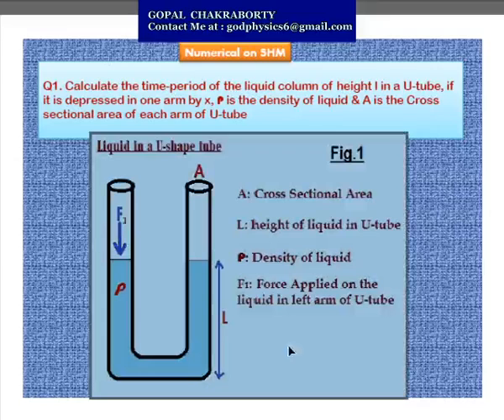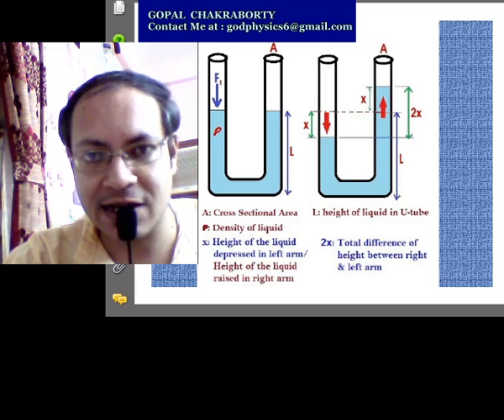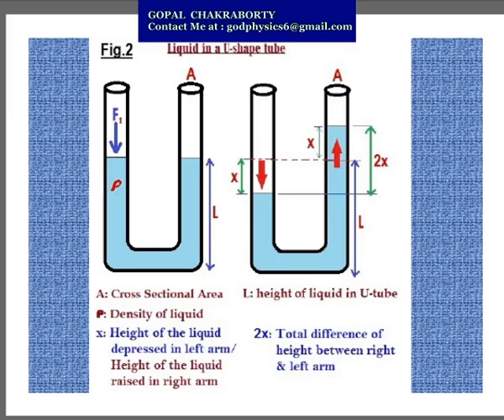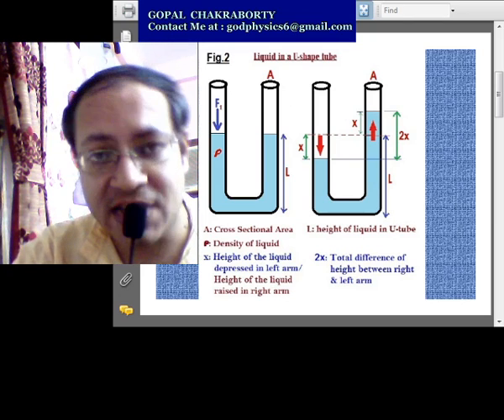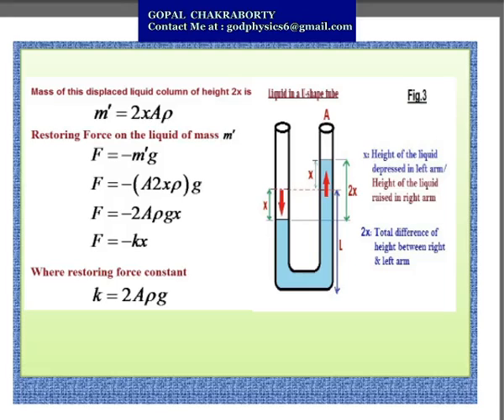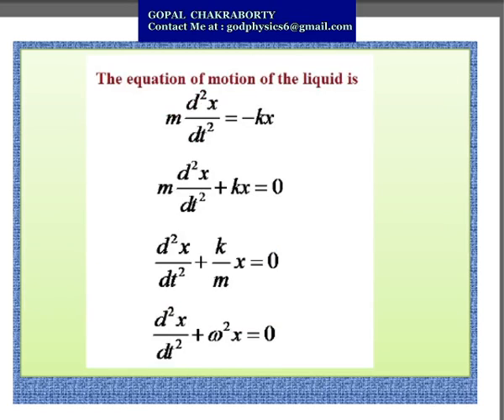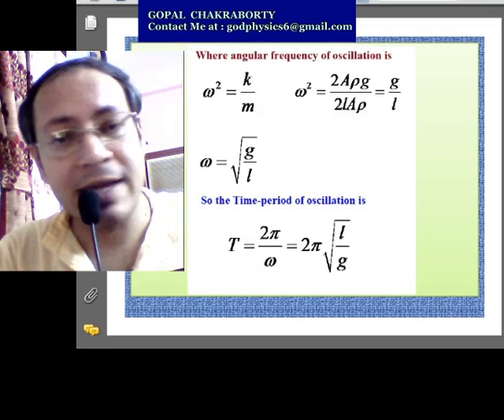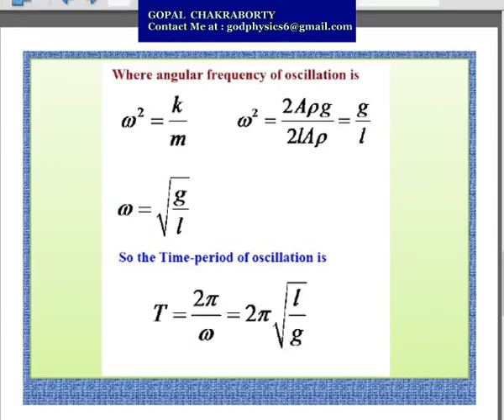U Tube Problem (Application of SHM)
This video contains calculation of frequency of liquid executing SHM in a U-Shape Tube.